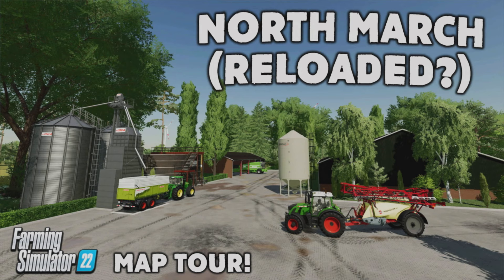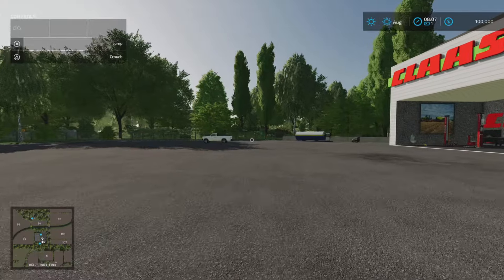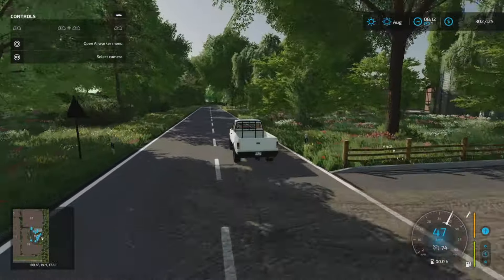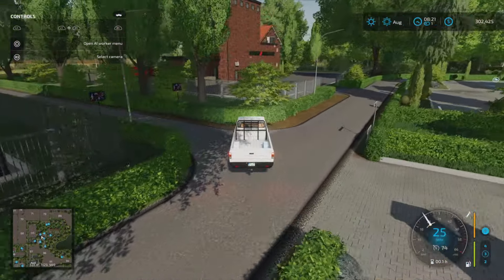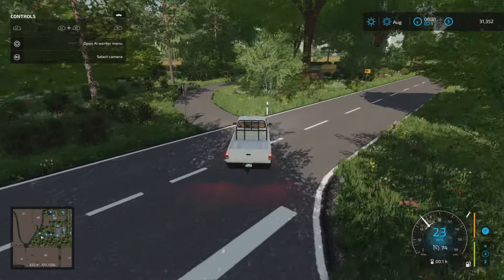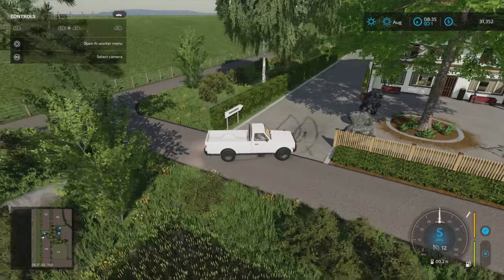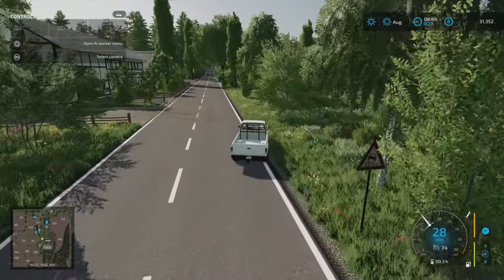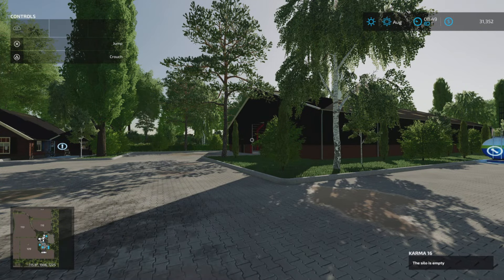NEW MAP OR UPDATE? “NORTH MARCH RELOADED!” FS22 MAP TOUR! | NEW? MOD MAP! (Review) PS5.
Farming Simulator 22 | Map by: LS Schleswig Holstein. New to Console? Game By: GIANTS Software. What do you start with on New Farmer? What do you start with in Farm Manager and Start from Scratch modes? How many slots does it use? What features stand out?  All these questions and more, answered with me… MrSealyp.

Required Mods: 12
- Wind Turbine Package (By: Razak)
- Aunt Emma Shop (By: LSMT Modding Team Stefan)
- Dutch Shed Pack (By: Reffarmer,[DMI]20mmNormandy)
- Cowshed 3+3 (By: [DMI]20mmNormandy)
- Windmill (By: The Lort)
- Fishfarming (By: VX mapping)
- German Fire Station (By: nrxEcki)
- Half-Timbered Farm Buildings (By: VertexDezign)
- Farmhouse Pack (By: [DMI]20mmNormandy)
- Medium Metal Machine Hall (By: Vertex Dezign)
- Agricultural Fair (By: Chenben)
- Lizard Liquid Manure Tank (By: MrHector)